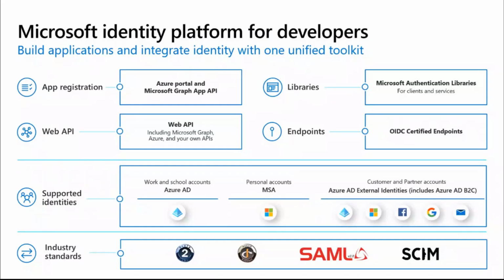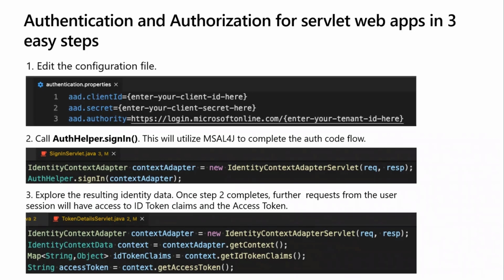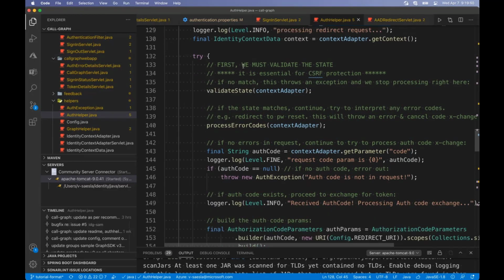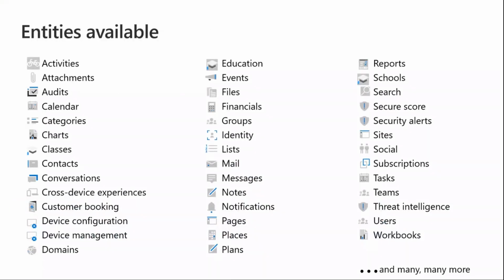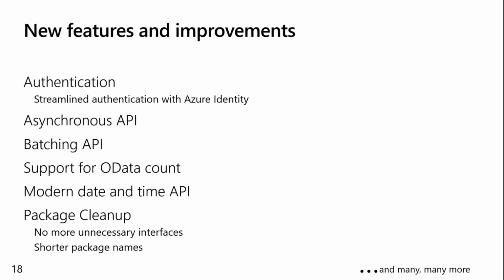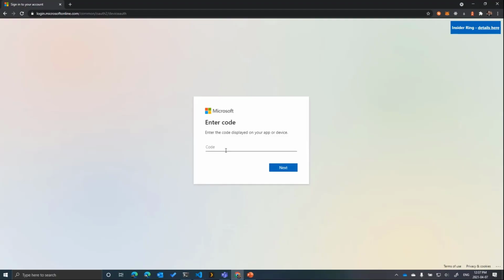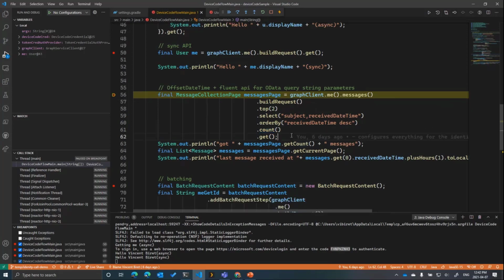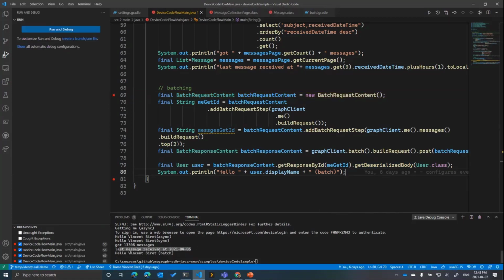Microsoft identity platform and Graph SDK for Java developers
How Microsoft Graph and Microsoft Identity platform teams are delivering integrated capabilities supporting secure and streamlined Java and Android application development.   Topics covered:  Microsoft Identity platform overview, Microsoft Authentication Library for Java (MSAL4J) and for Android, Code review - Authentication and Authorization for servlet web apps in 3 easy steps, Overview of Microsoft Graph, New features and improvements in the Java SDK v3.0 for Microsoft Graph, Code review - Using new Java SDK v3.0 capabilities in a console application built with Java.  This 40 minute session hosted by the Identity Developer Advisors was recorded on April 7, 2021.  Reference materials and Actions called out.

Identity Developer Advisors:
•  Navya Canumalla – Program Manager (Microsoft Identity)
• Sam Eslamdoust – SDE (Microsoft Identity)
• Maisa Rissi – Program Manager (Microsoft Graph)
• Vincent Biret – Sr SDE (Microsoft Graph)

Reference:
• Blog Post - Microsoft Graph Java SDK v3 adds enhanced capabilities with general availability